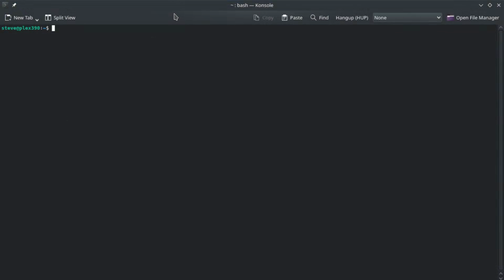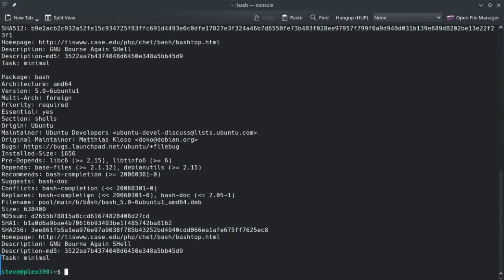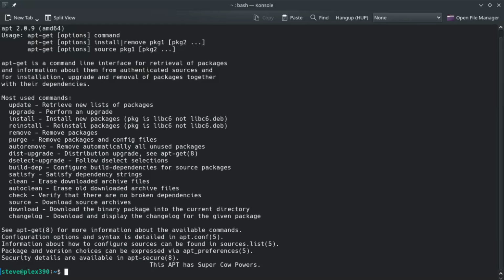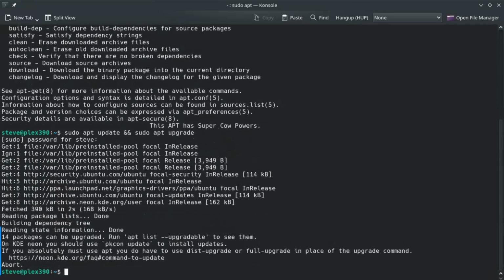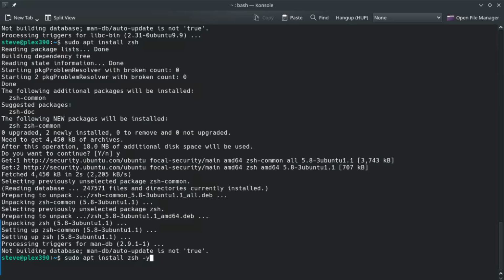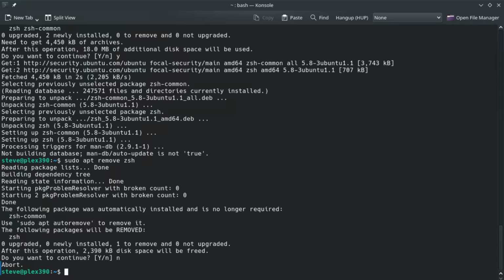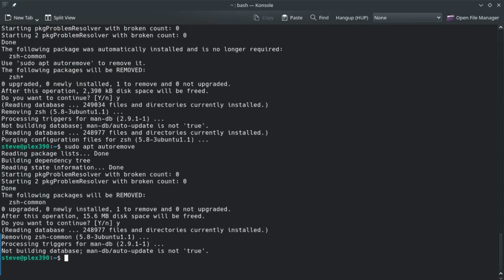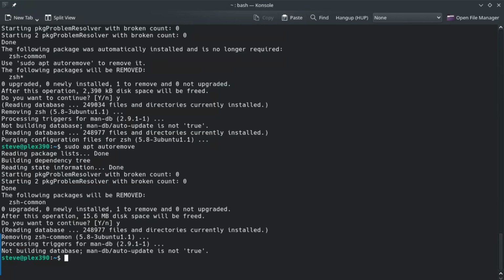TTSP EP7 The Basics of APT. The package manager for Debian based distros.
In this video I talk a bit about APT  the package manager for Debian/Ubuntu based distributions. Primarily about how apt-cache and apt-get work together with the APT command to keep your system up to date and package dependency resolution for installing and uninstalling programs from the terminal.
  Plus a book recommendation. One that I use to help me not only understand Linux better but to advance my knowledge base as well.
 Whats the books name you say?
The Linux command line and shell scripting Bible. Not a fan of the name but the information in the book is very in depth and complete.